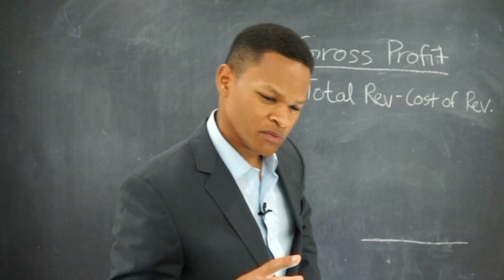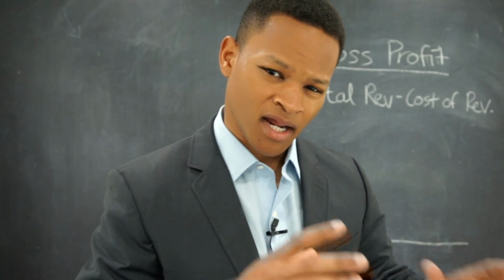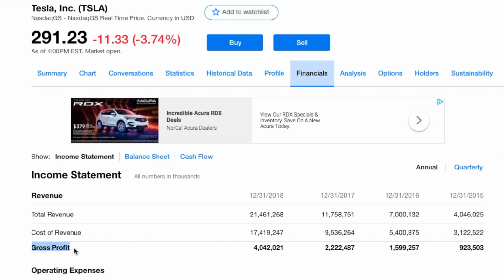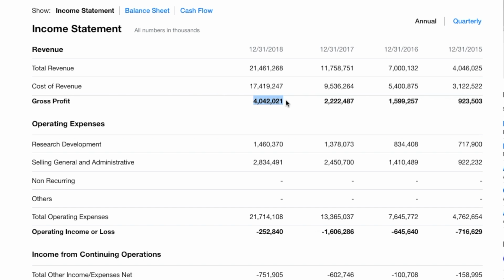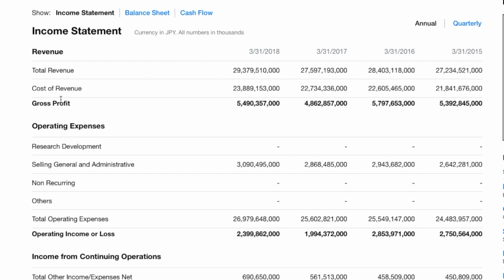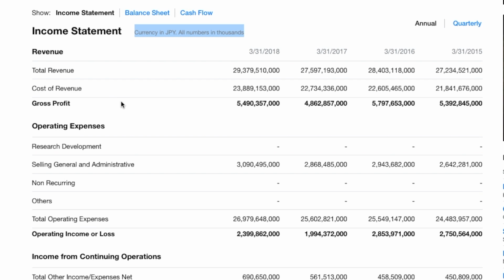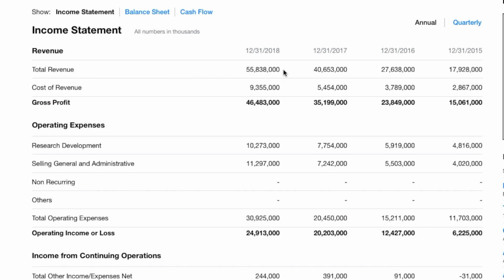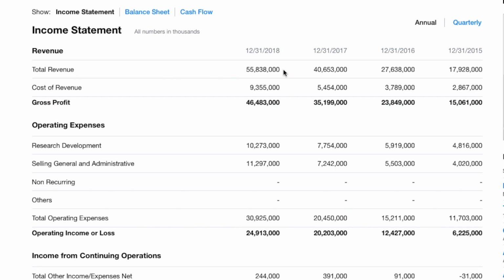Gross Profit | (Part 4) How To Read An Income Statement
In this video we'll be explaining gross profit.